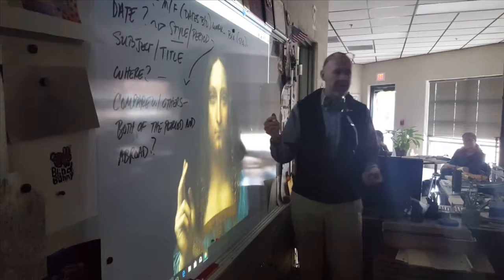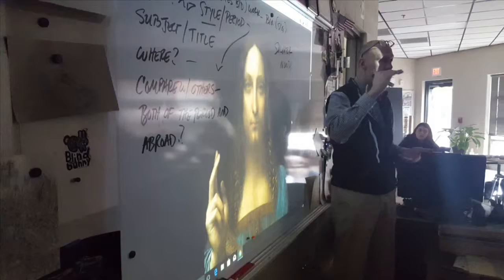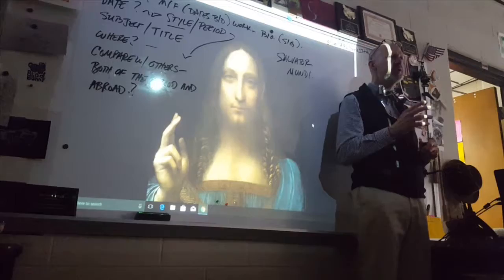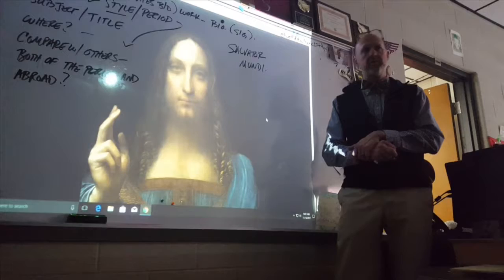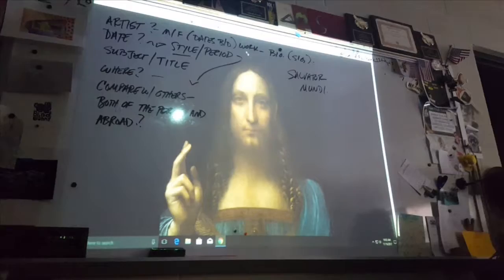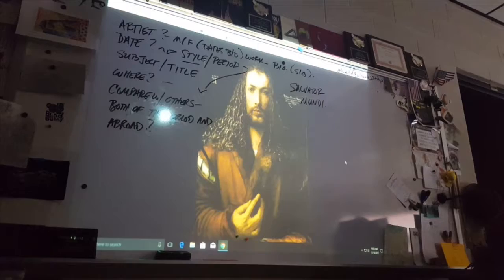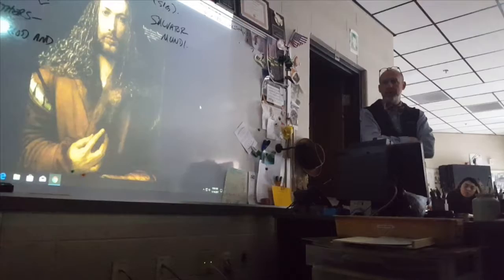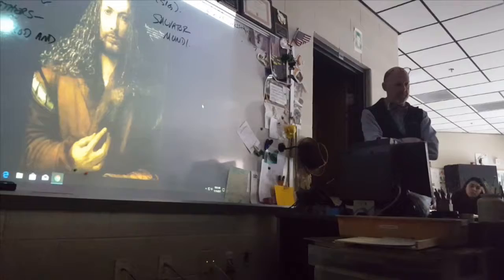Mr. Elwell on the Da Vinci Auction Sale (UNEDITED)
In addition to the edited video, Mr. Elwell goes deeper into the process of creating the painting and the science that goes into verifying the authenticity of paintings for auction.